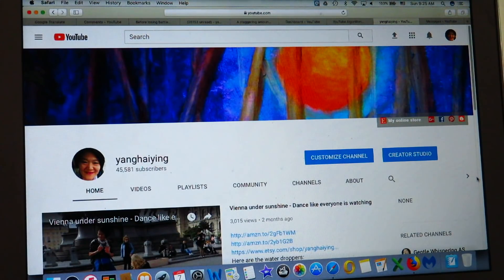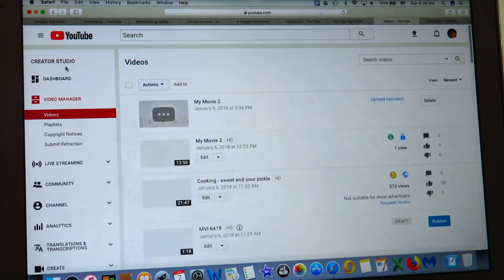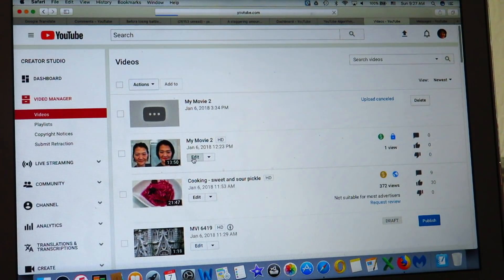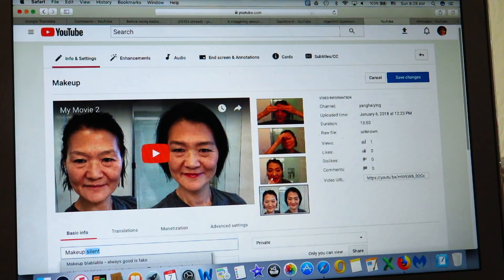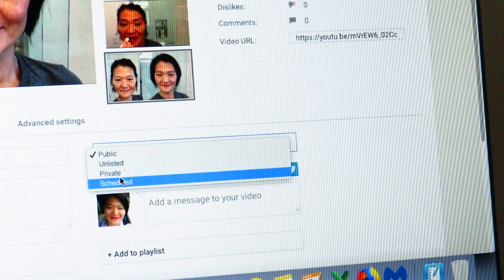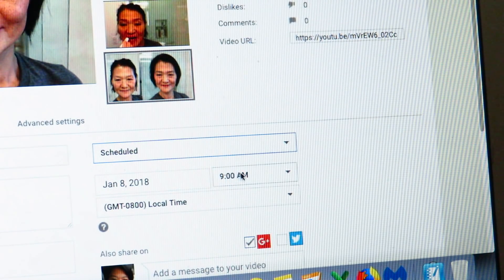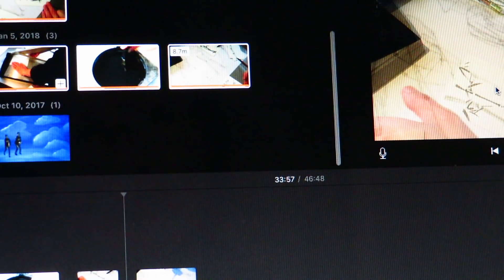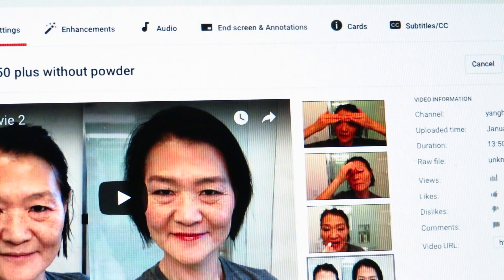Tech talk - optimize youtube scheduled publishing asmr soft spoken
This video is my reflection and reaction upon your comments. It is the first trying step. Let's see how it goes.